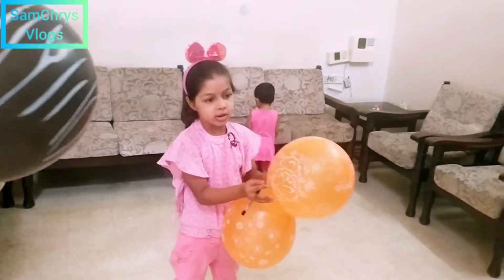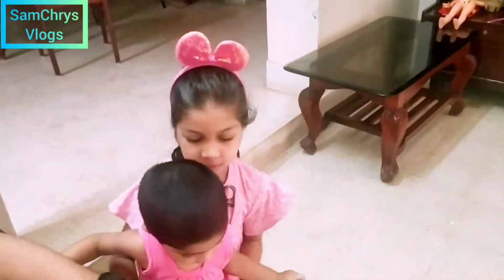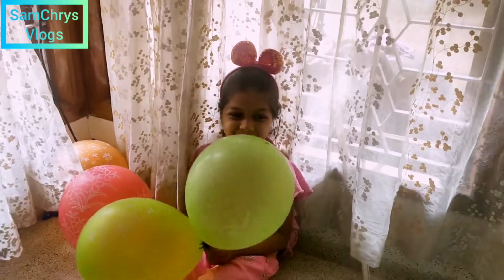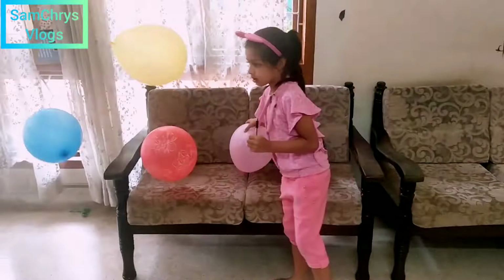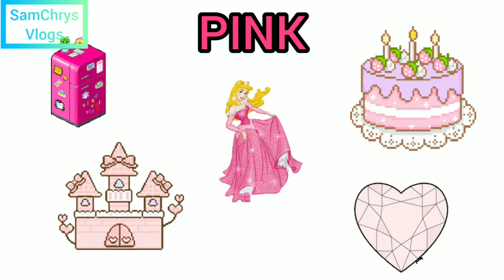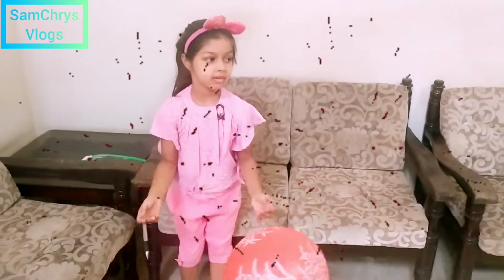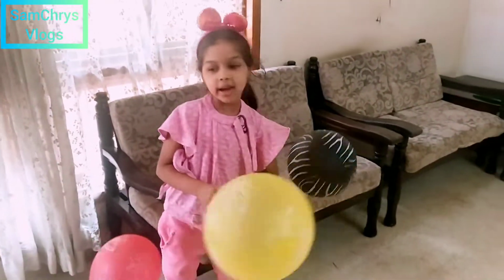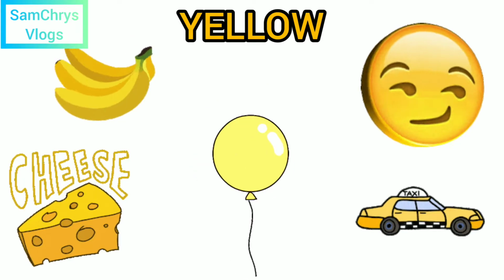MUST WATCH LEARN COLOURS WITH BALOONS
Learn a few basic colours with Samaira and her little sister Chrysel ..